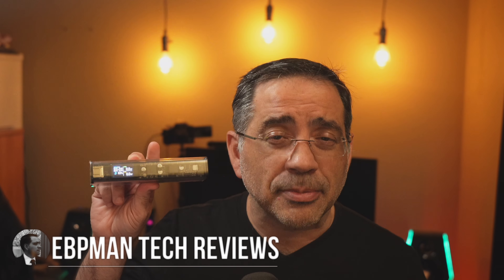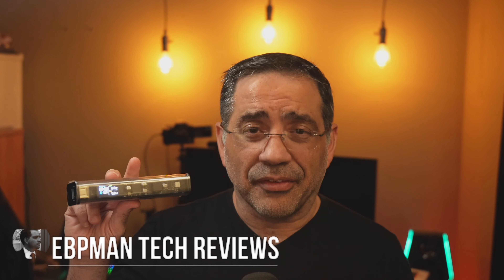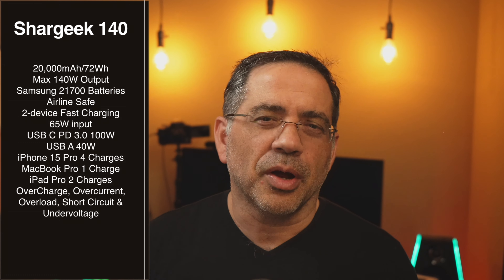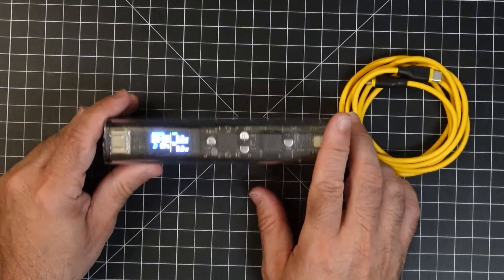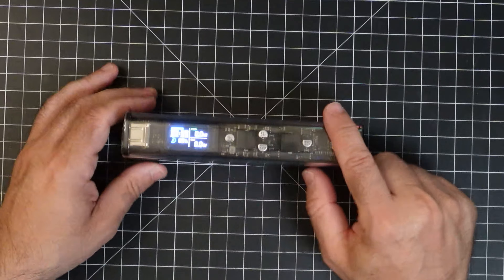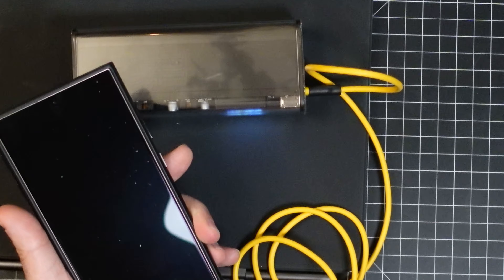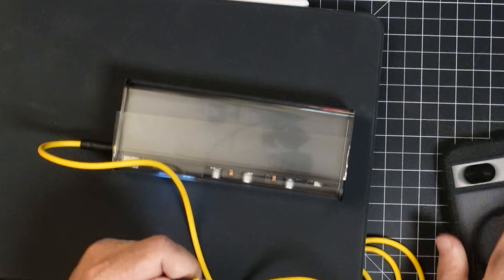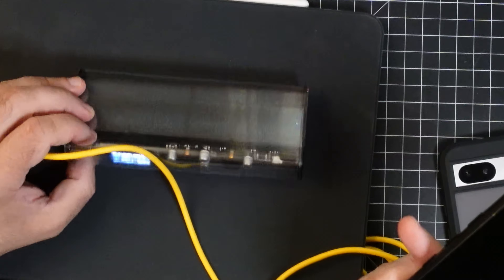Shargeek 140 Battery Review: Fast Charging, Airline Safe, and Perfect for All Your Devices!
🔋✨ **Shargeek 140 Battery Review** ✨🔋

Discover the ultimate travel companion! The Shargeek 140 Battery features two USB fast charging ports, is airline safe, and can power up your phone, tablet, or MacBook with ease. Plus, it has an easy-to-read display! 🚀📱💻

🔌 **Fast Charging**: Never run out of power again!
✈️ **Airline Safe**: Perfect for all your travel needs.
📊 **Easy-to-Read Display**: Monitor your battery life effortlessly.

Don't miss out on this versatile and reliable power bank! 👍💯